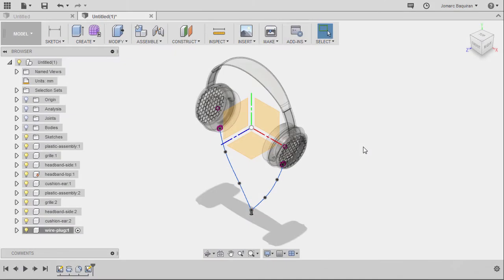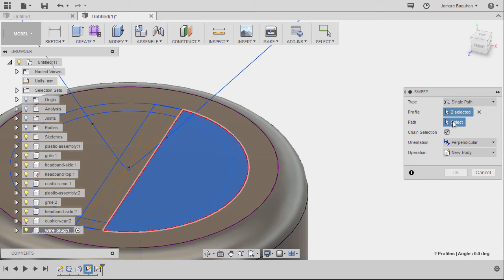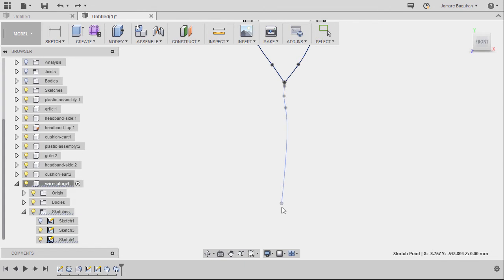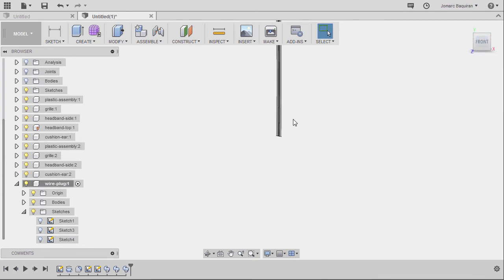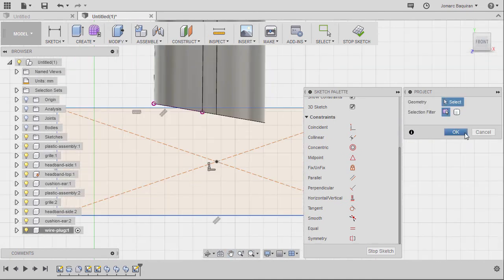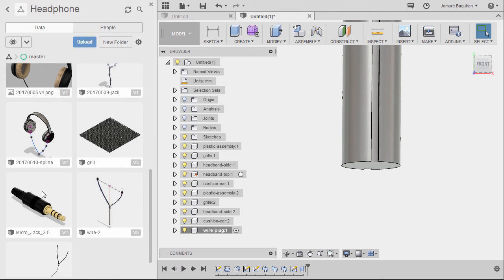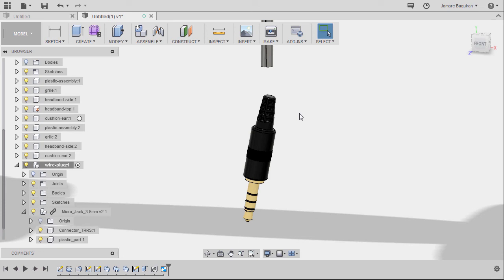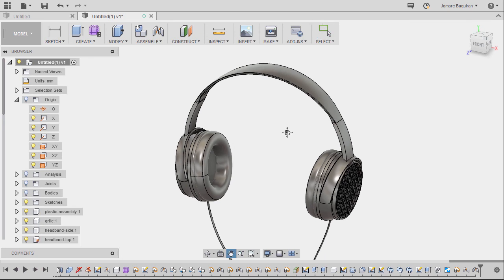Sweeping the wires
In this excerpt from JMRC'S Udemy course "Fusion 360 Product Concepts: Headphone" course, we will learn how to apply a utilize the sweep command to create the headphone wires in Fusion 360.